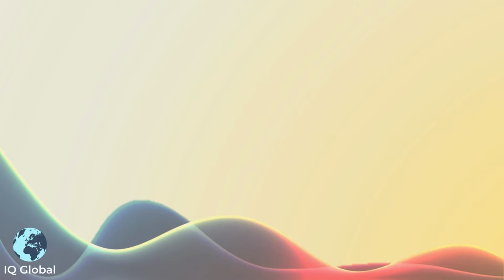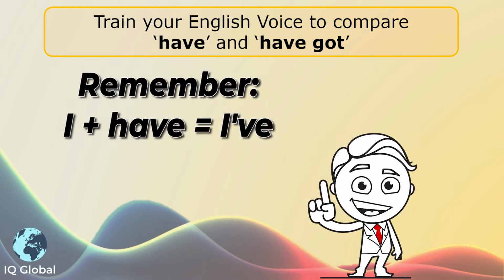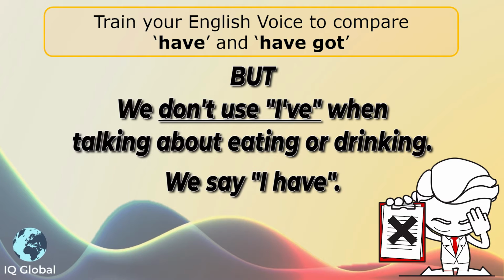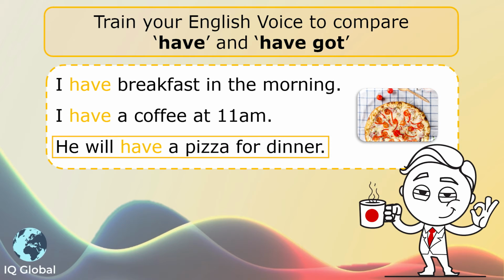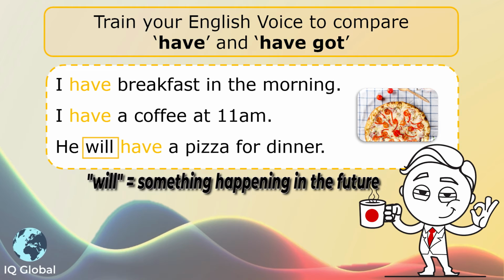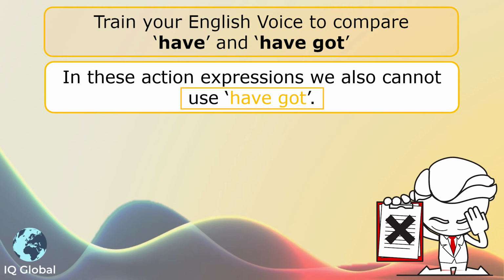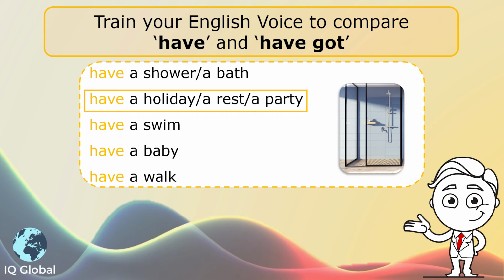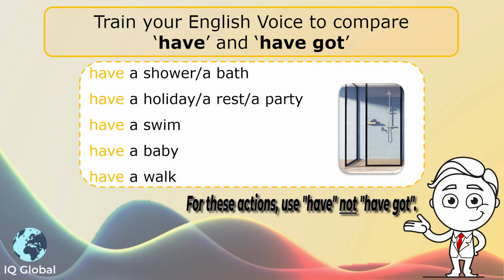When to Use ‘Have’ or ‘Have Got’ | Beginner Grammar | A1 Level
In this video, you will learn how to use ‘have’ and 'have + got'.  We use ‘have + got’ to talk mainly about possessions or personal attributes, however there are certain expressions where we don’t use ‘have + got'. To understand this better, watch this simple explainer video to learn this English grammar, for A1 level.

⏲️TIMECODES⏲️
0:00 – Intro
0:21 – Using ‘have’ or ‘have got’ with expressions about eating and drinking
1:17 – Example sentences
2:34 – Using ‘have’ or ‘have got’ with action expressions
3:04 – Example sentences
4:37 – Excellent job!